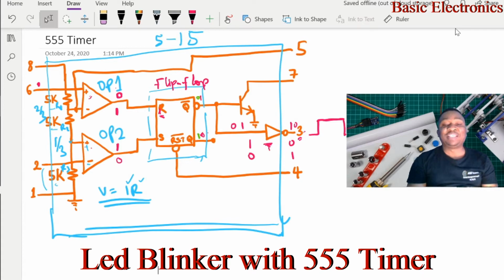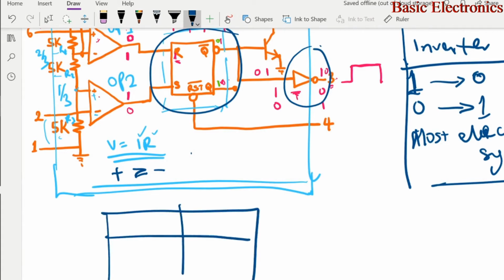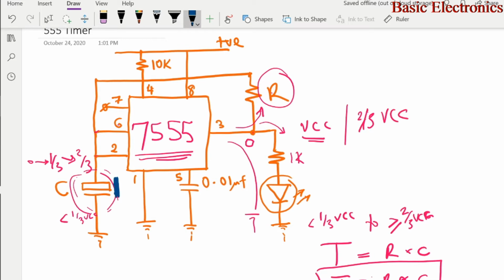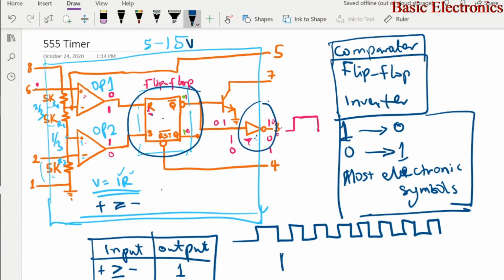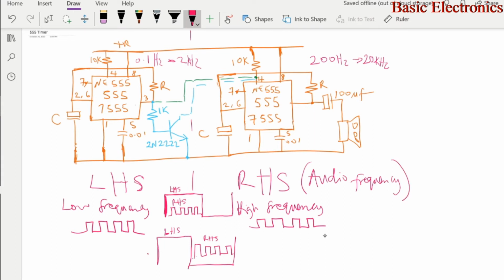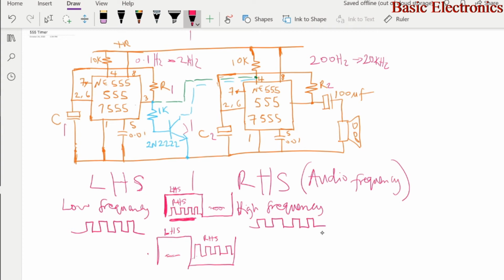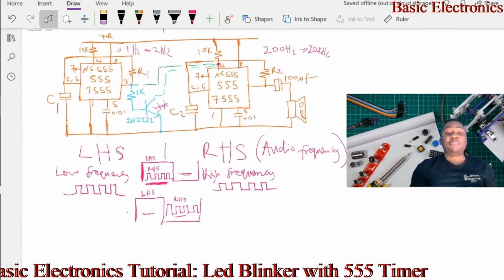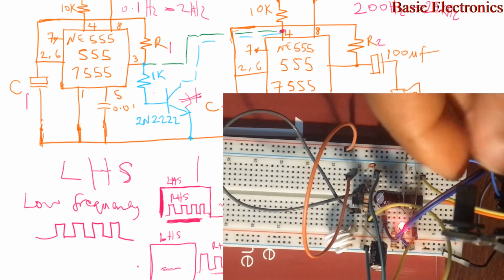HecaWorld Led Blinker Part 1 | 555 Astable Multivibrator | 555 Timer modulated Audio alarm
This is the part 1 of the Led blinker with the 555 timer. The later part of the tutorial focused on the pulsed audio alarm using two 555 timers.